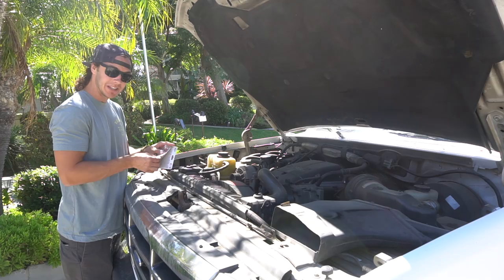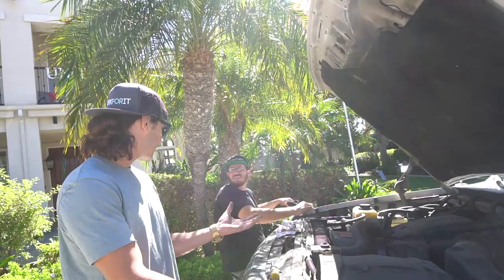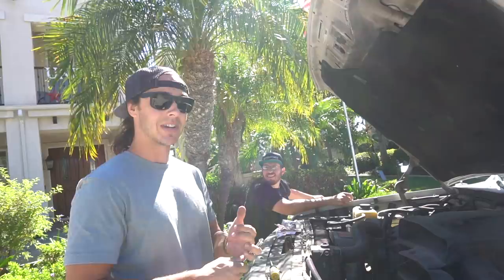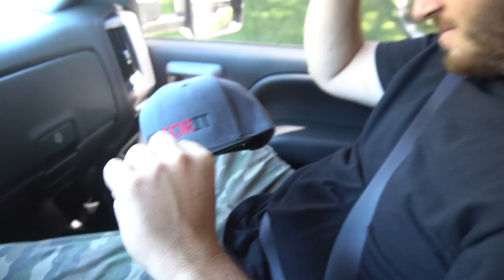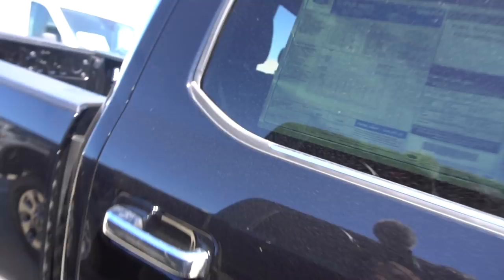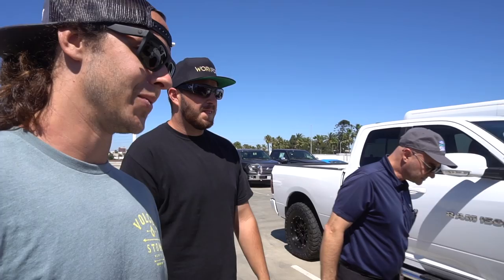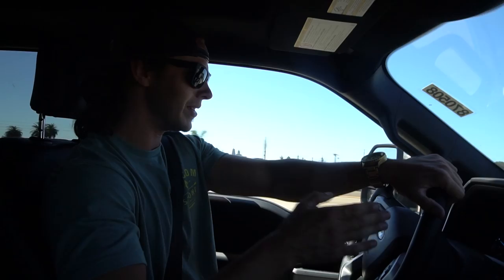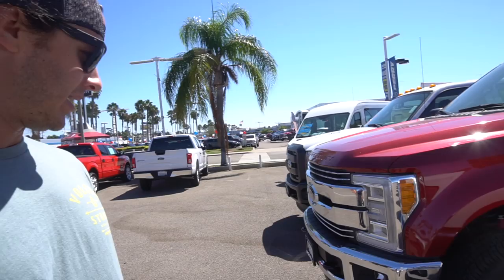It's Time To Buy A New Truck!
Well guys, its time to buy a new truck and get a new build going. You guys may be surprised to see me ever step foot on a Ford lot, but here goes nothing!

For those wondering where the Duramax is... I'll let you know when the time is right.